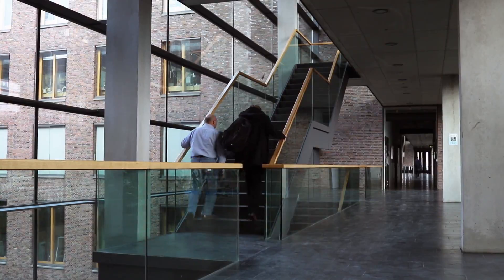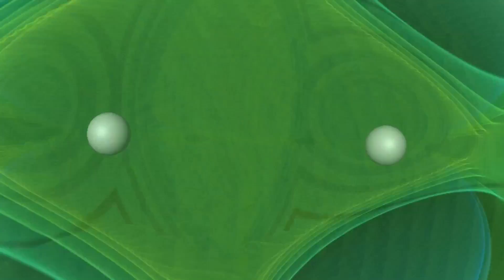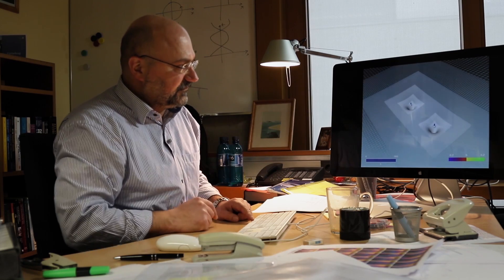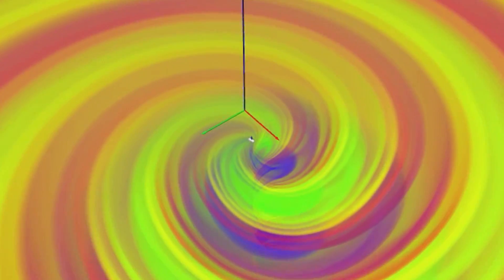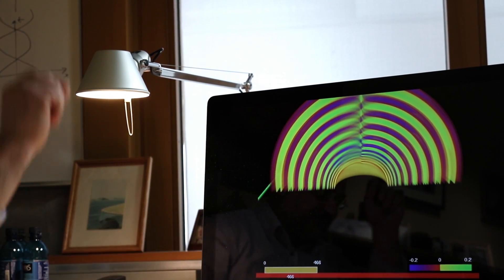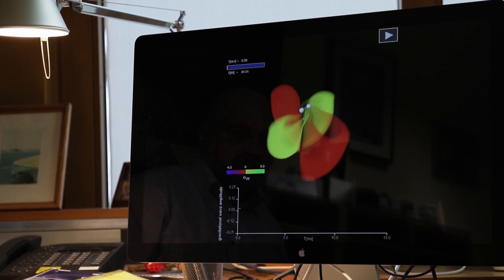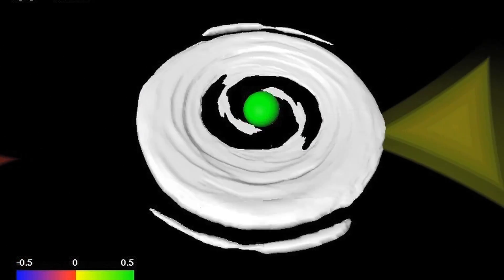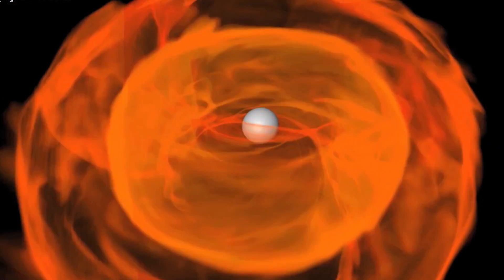Prof. Luciano Rezzolla simuliert die Kollision kosmischer Giganten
Am Institut für Theoretische Physik der Goethe-Universität wendet der Astrophysiker Prof. Luciano Rezzolla Einsteins Allgemeine Relativitätstheorie an, um in aufwändigen Computersimulationen zu visualisieren, wie zwei Neutronensterne oder zwei schwarze Löchern miteinander verschmelzen. Zunächst umkreisen die extrem massereichen Objekte einander. Weil sie dabei Energie in Form von Gravitationswellen verlieren, nähern sie sich einander immer weiter an. // Copyright: SureAs Astrid Serkei